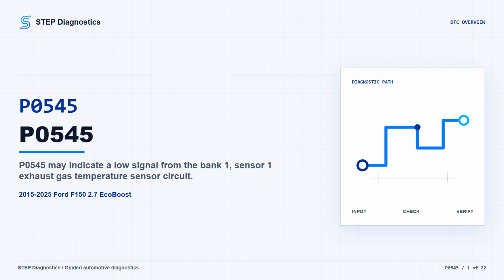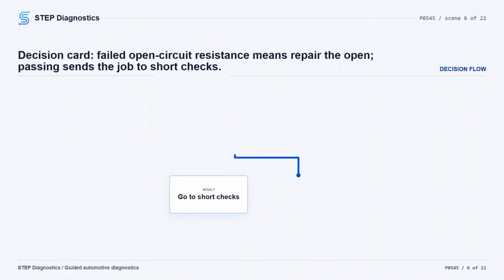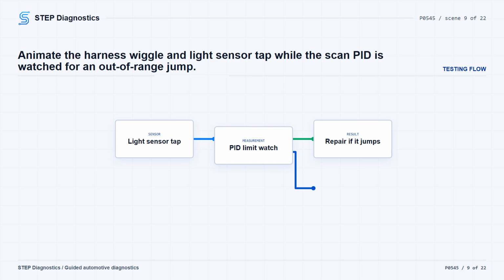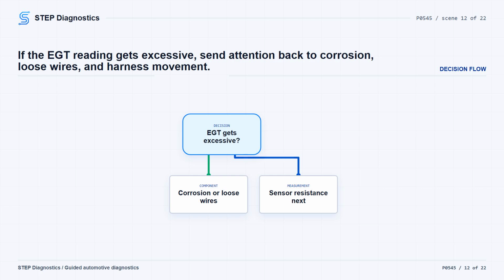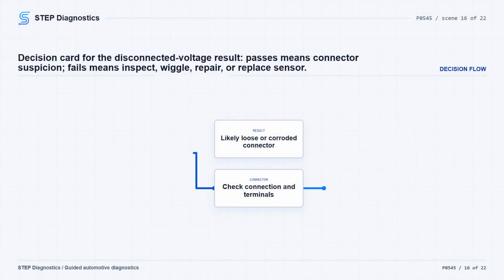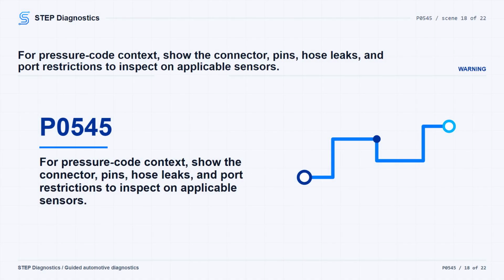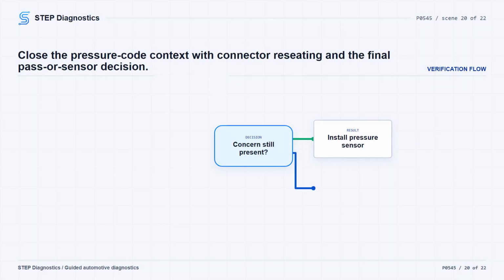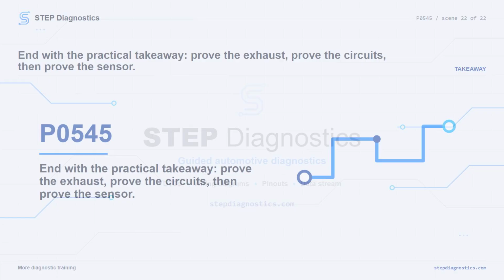P0545: P0545 Diagnostic Guide | 2015-2025 Ford F150 2.7 EcoBoost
P0545 may indicate a low signal from the bank 1, sensor 1 exhaust gas temperature sensor circuit.

What you may notice:
- The vehicle may turn on a warning light.
- The concern may be intermittent if wiring or connector contact changes with heat, vibration, or movement.
- Exhaust temperature readings may be unreliable when the fault is active.
Possible fault areas:
- Possible exhaust leaks or exhaust contamination concerns.
- Possible EGT sensor circuit, connector, or harness concerns.
- Possible EGT sensor concern.
- Possible PCM-side concern.
This video follows a practical diagnostic sequence and keeps the important measurements and decisions in order. P0545 is often best handled as an electrical EGT sensor diagnosis after the exhaust has been checked for obvious leaks or damage.